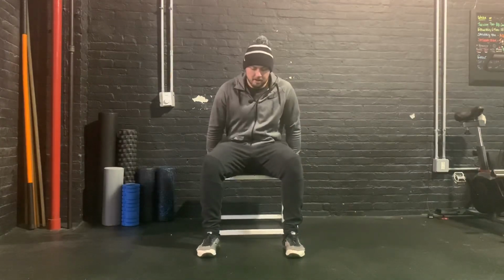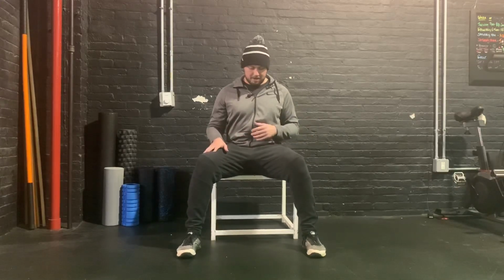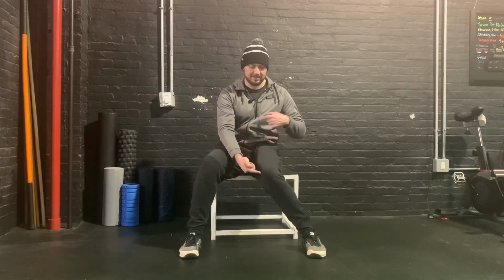Move Better Monday - Seated Hip Internal Rotation PAILs/RAILs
Take charge of your mobility and golf performance by signing up for two weeks of our Virtual Kinstretch Program for just ONE DOLLAR.